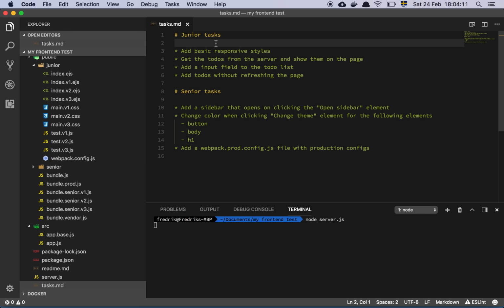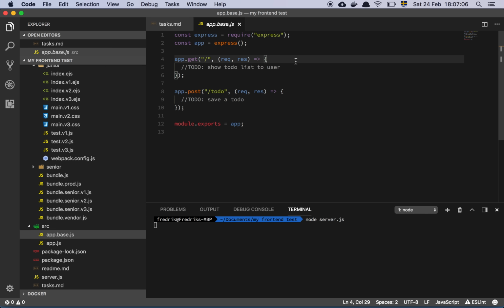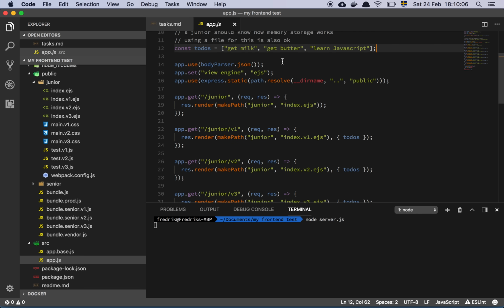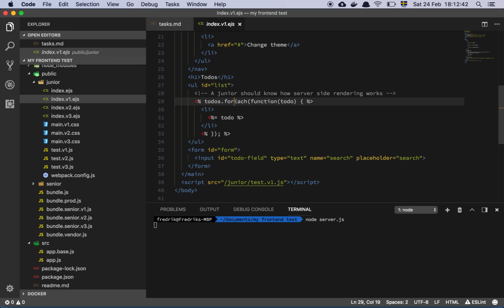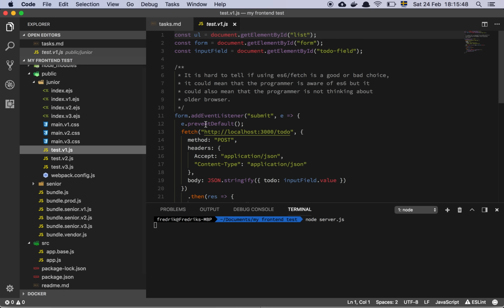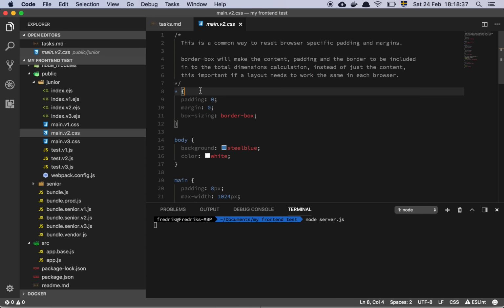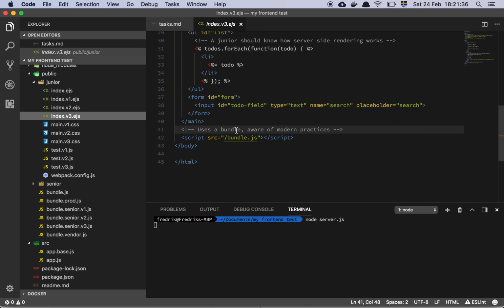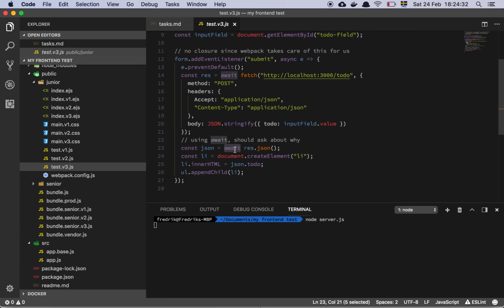Frontend job interview - Junior code test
In "Frontend job interview - Junior code test" I show a code test that I would present to a junior looking for a job.